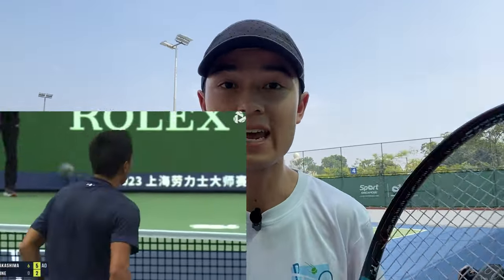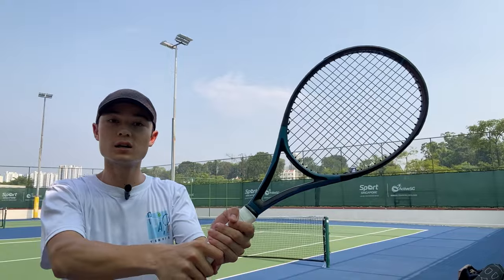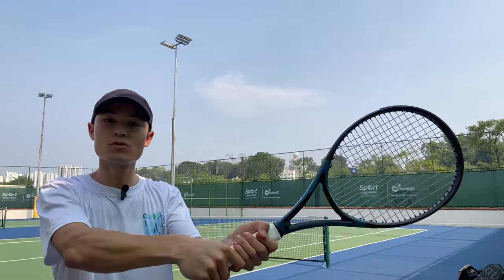The Surprising Truth About Attacking Your Opponent's Forehand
Coach Joseph reveals a surprising but effective strategy for drawing out errors from your opponents - attacking their forehands! See how it works and get ready to outplay your opponents.